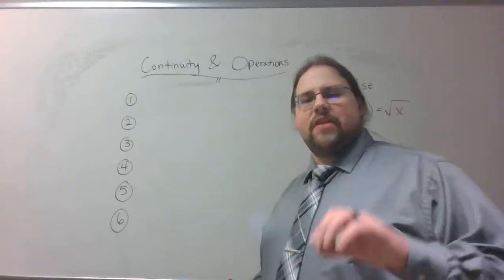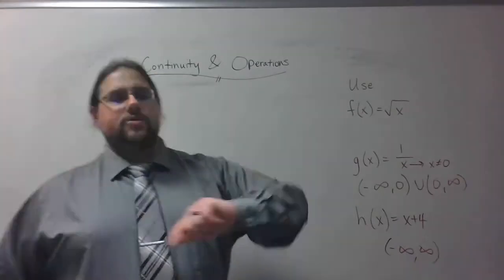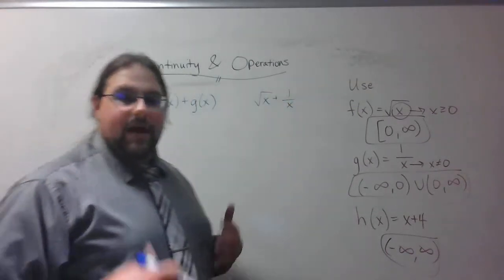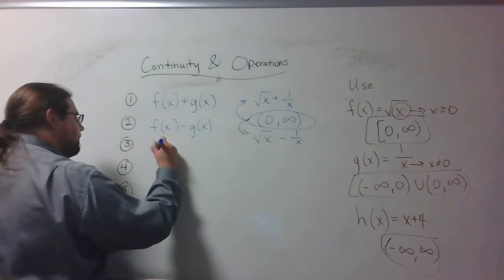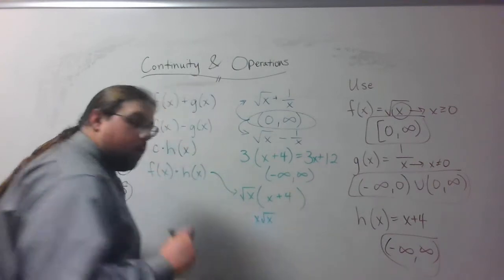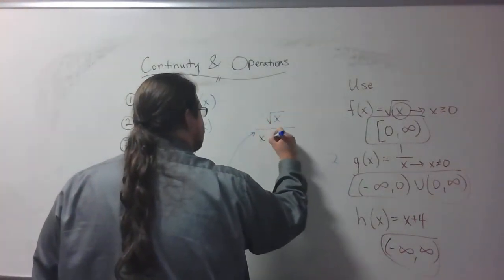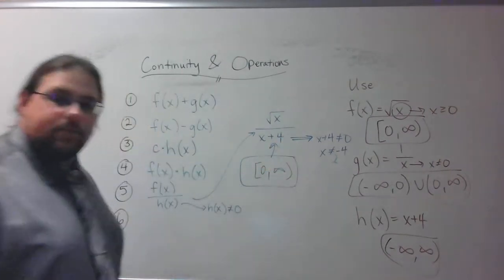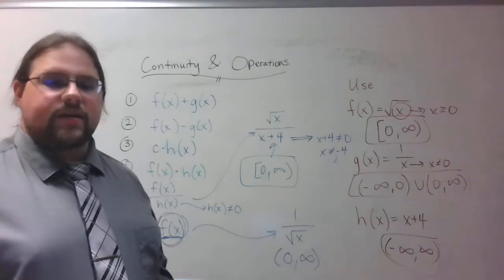Continuity & Operations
Explains the operations with continuity and operations.